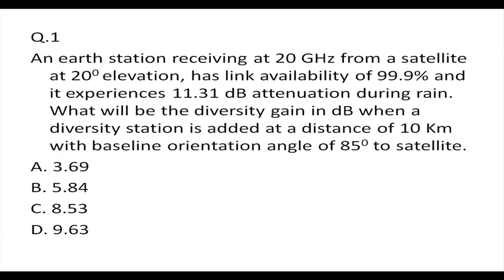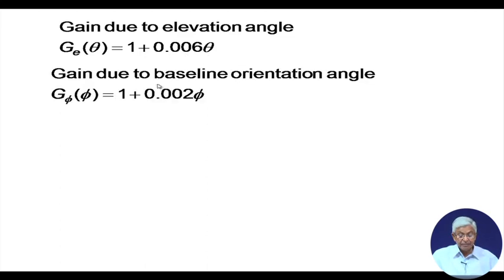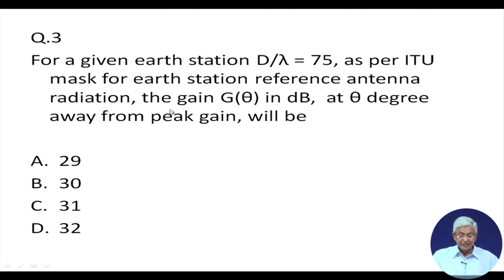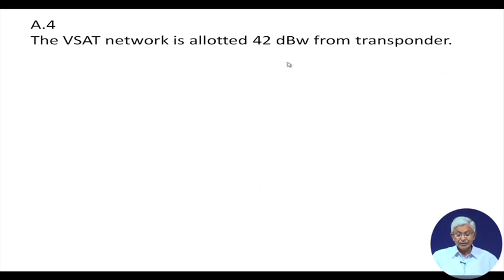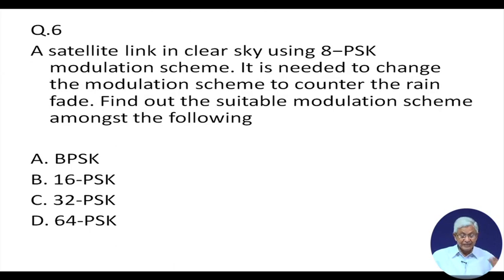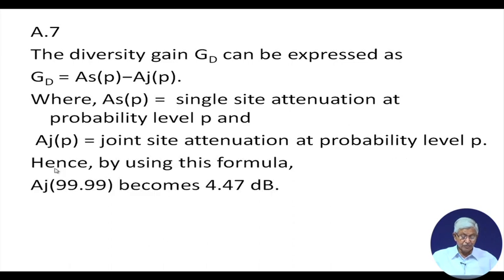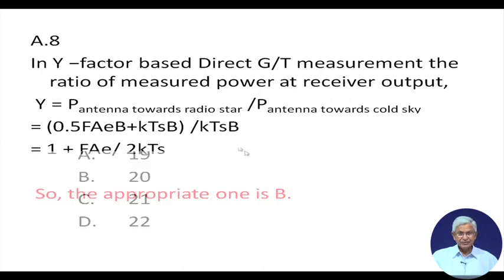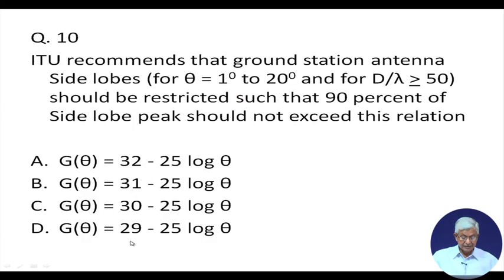KKB Assignment Solution V